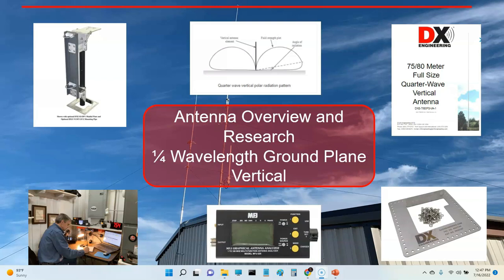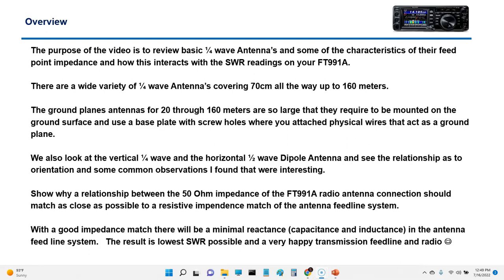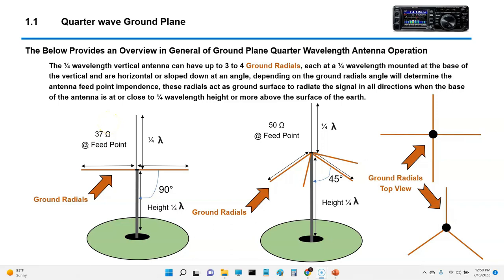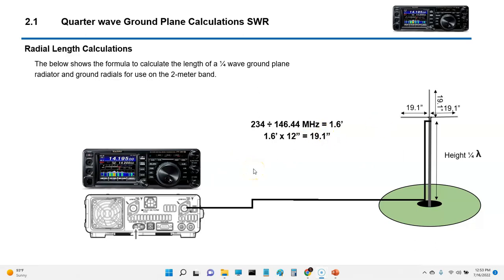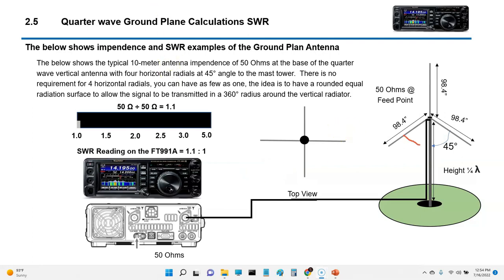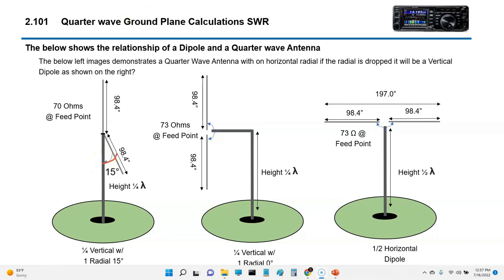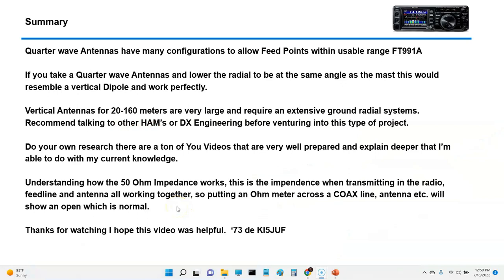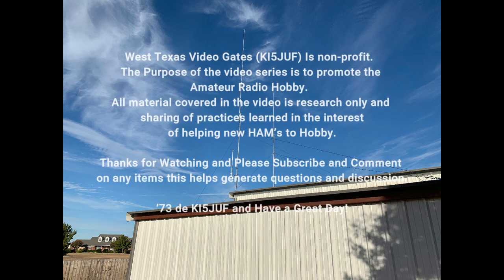Introduction to Quarter Wave Antennas and SWR Relationship on the FT991A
This video is a collection of learning notes and materials I been collecting from various You Tube Channels and books.   The focus is to share with newer HAM’s some of the things I find interesting and to encourage more interests into the various topics by sharing my personal experience.
I have learned and am starting to grasp the world of RF and how things work with a focus on Antennas and Feed Lines.  I find this very interesting and with the knowledge on the internet will allow HAM’s to build their own antennas or at least know what to look for when shopping to obtain the best antenna delivery system.

The purpose of the video is to review basic ¼ wave Antenna’s and some of the characteristics of their feed point impedance and how this interacts with the SWR on your FT991A

There are a wide variety of ¼ wave Antenna’s covering 70cm all the way up to 160 meters.

Some of the ground planes antennas for 20 through 160 meters are so large that they require to be mounted on the ground surface and use a base plate with screw holes where you attached physical wires that act as a ground plane.

We also look at the vertical ¼ wave and the horizontal ½ wave Dipole Antenna and see the relationship as to orientation and some common observations I found that were interesting.

The purpose is to show why a relationship between the 50 Ohm impedance of the FT991A radio antenna connection should match as close as possible to a resistive impendence match of the antenna feedline system.

With a good impedance match there will be a minimal reactance (capacitance and inductance) in the feed line system.   The result is lowest SWR possible and a very happy transmission feedline and radio.
The antenna Vertical Radiator length is typically ¼ wavelength, there can be cases where the vertical can be 5/8 wave vertical is used and others, the ¼ wavelength is the most common. The ¼ wave is a self-resonant link which makes it a popular choice.

The ¼ wavelength vertical antenna can have up to 3 to 4 Ground Radials, each at a ¼ wavelength mounted at the base of the vertical and are horizontal or sloped down at an angle, depending on the ground radials angle will determine the antenna feed point impendence, these radials act as ground surface to radiate the signal in all directions when the base of the antenna is at or close to ¼ wavelength height or more above the surface of the earth.

The ¼ ground plane antenna for example 20 to 80 meters can also be mounted directly on the ground, use of Ground Wire Radials along the ground typically are buried just below the surface, I have seen many examples where up to 16 wire radials and are common.
The length of the buried ground radial wires is not restricted to the ¼ wavelength length as shown in previous slides on radial at the base of the vertical ¼ wavelength so you can have different lengths of wire radials buried just below the ground surface.   A common connection point is a steel plate that also supports the vertical radiator.

The below shows the formula to calculate the length of a ¼ wave ground plane radiator for use on the 2-meter band.
234 ÷ 27.335 MHz = 8.56’
8.56’ x 12” = 102.7”
Links:
Arrow Antennas 2m, 6m, 70cm

'73 from KI5JUF